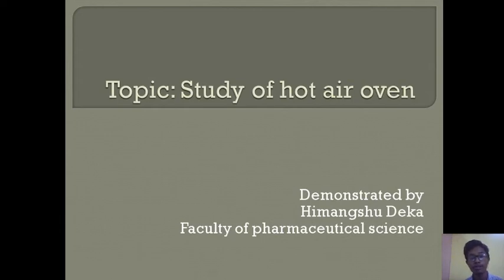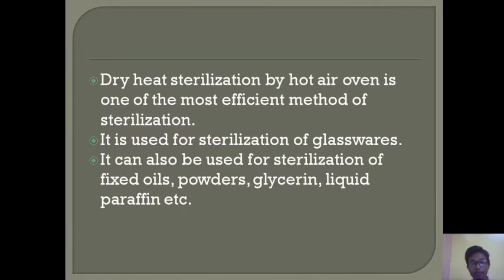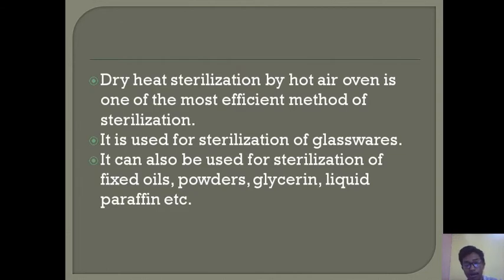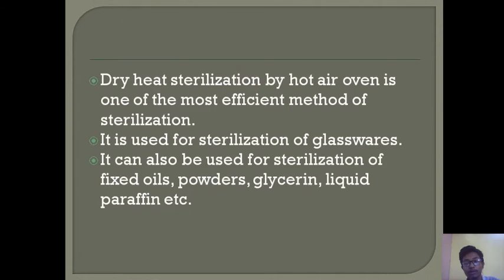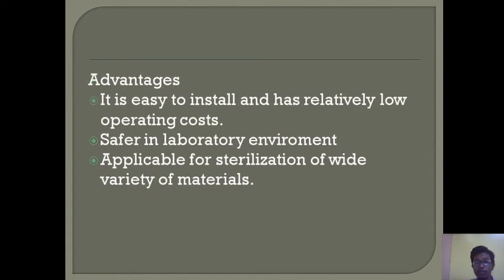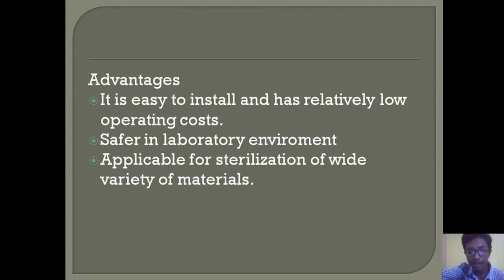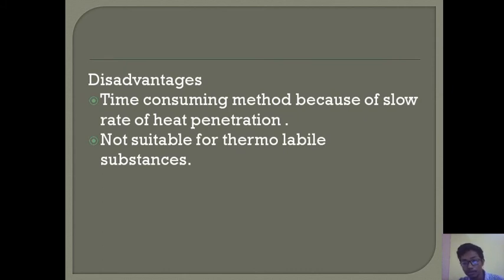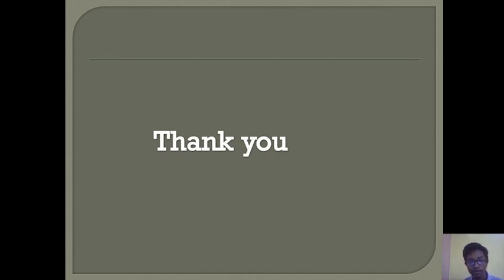Study of hot air oven Part 3